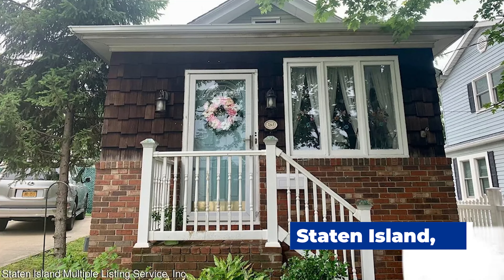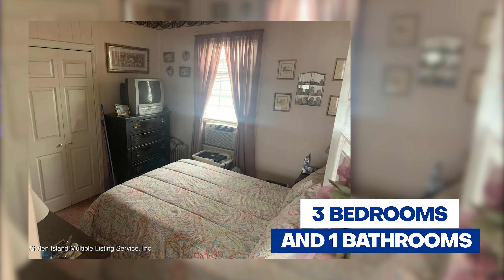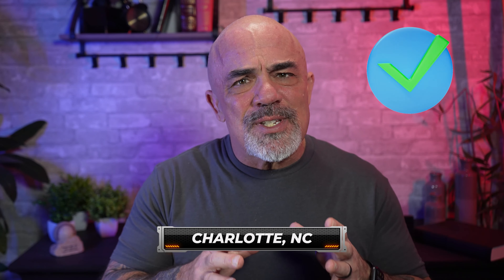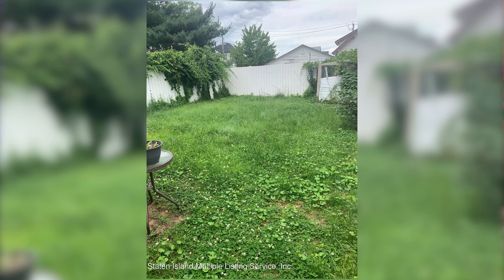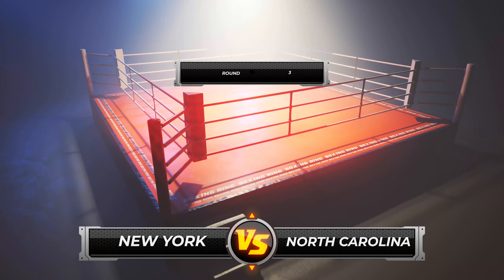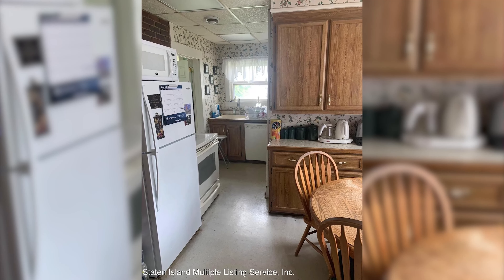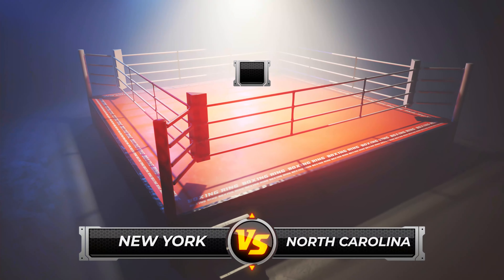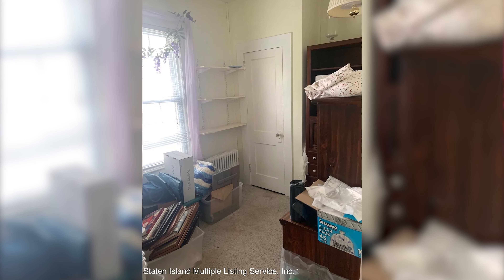$425K CHARLOTTE NC vs STATEN ISLAND NY | Bang For Your Buck Battle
does a $425,000 house look like in Staten Island in New York City versus Charlotte, North Carolina? In this BANG FOR YOUR BUCK BATTLE we compare the same budget $425,000 and see what you can get in New York vs North Carolina and see how far your money can go if you are relocating from New York to North Carolina.

Is it worth it to move from NY to NC? See who wins and how far your money goes if it is worth it to move to North Carolina or New York.

Are you relocating to a new state? New city? 🚚 🏡
📅Speak with Anthony and his team about your relocation go to 👉🏼

Let me and my team eliminate the fear, anxiety and stress of relocating you and your family to a new city - even if you’ve never visited there.  We've got you covered from buying a new home, selling your current house, getting your stuff there and making sure the utilities are on.

Whether you're relocating to our home-base, Las Vegas Nevada, or Florida, Texas, California or anywhere else in America my team and I will make your move as smooth as possible.

Want to know everything about relocating to a new area, subscribe▶ and tap the bell🛎 for notifications so you can be the first to know and start making your move easy.😁

Keller Williams Realty Southwest - The Candella Group